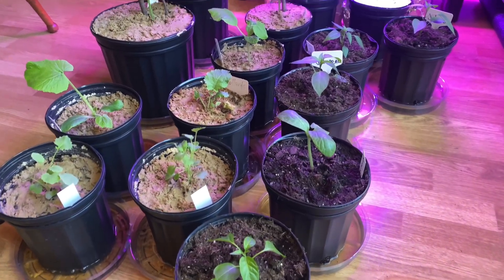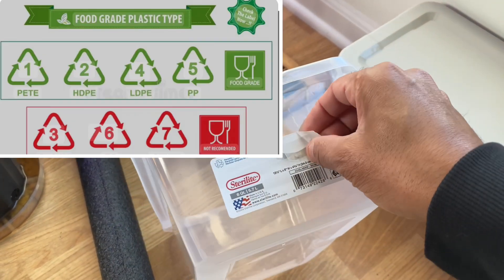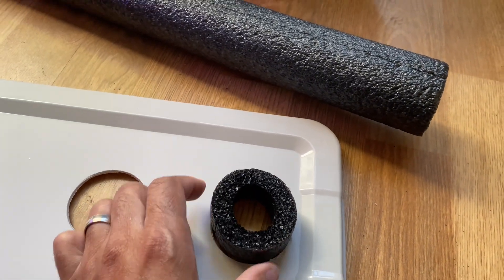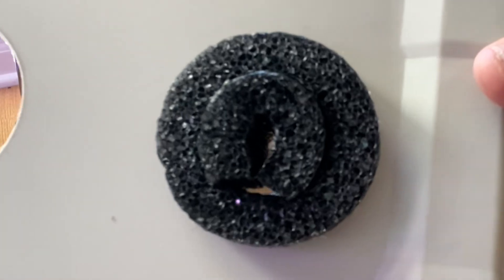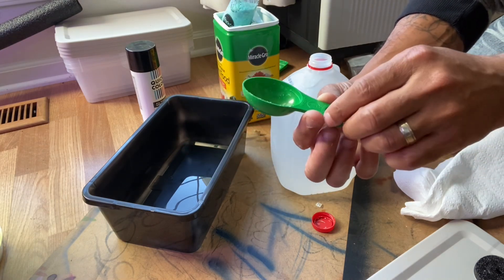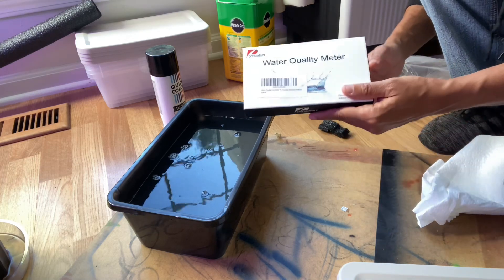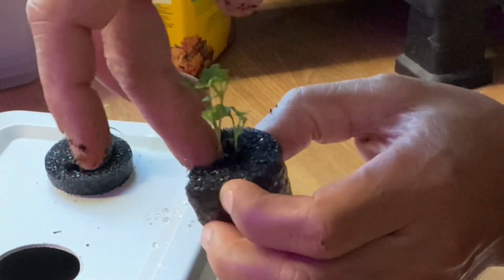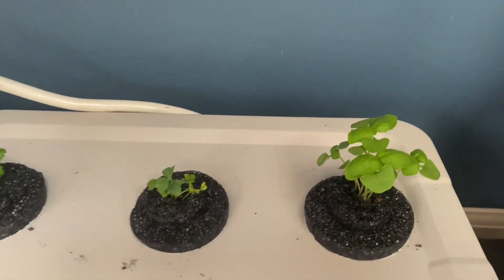DIY Kratky Hydroponics Garden Setup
Showing a cheap affordable way to get into Kratky Hydroponics

General Hydroponics